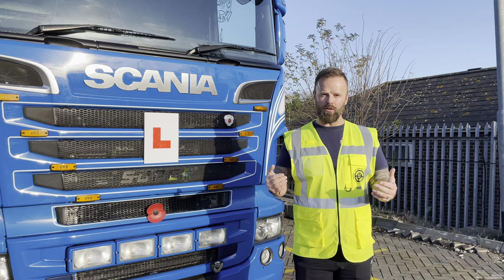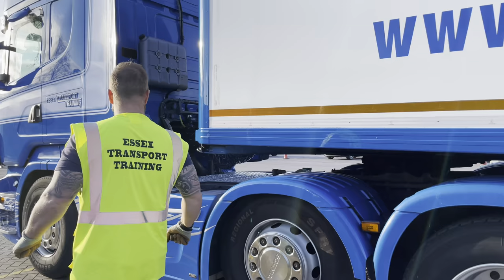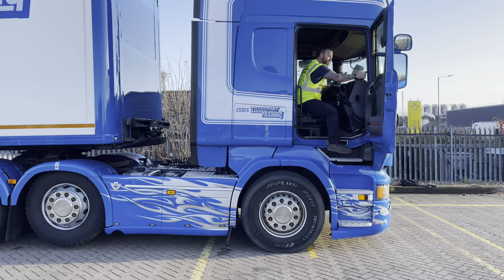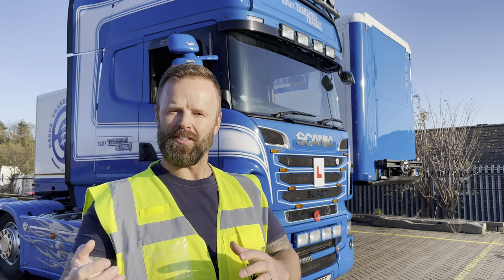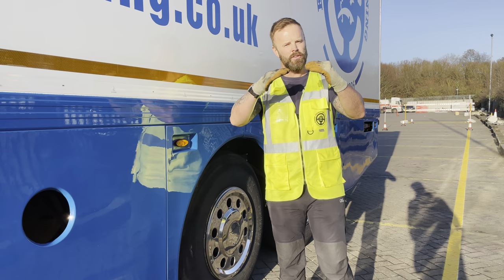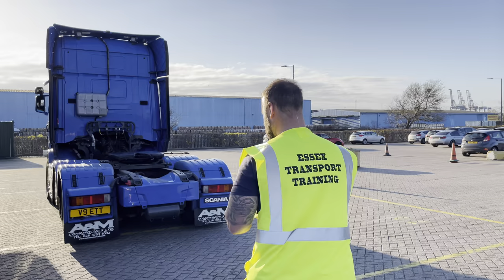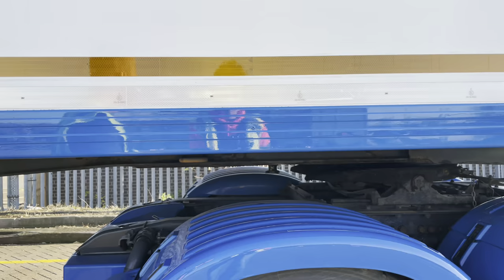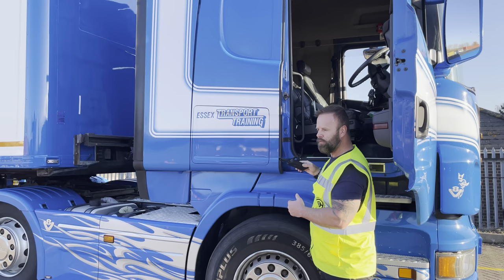How To Couple & Uncouple - C+E Class 1 - For Your Test - Full Walk Through - 2022 '4K'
How to safely couple and uncouple for your C+E Class 1 test. Everything you need to know. Full walk through video

Last Video:

Follow Truck Channel UK on Instagram!

Like Truck Channel UK on Facebook!

🔘 - Established: 2014
🔘 - Truck Videographer
🔘 - Over 1.5 Million Video Views

About me – I’m a 18-year-old truck spotter from the UK, I make videos on top trucks from all over the United Kingdom. I film at 4K 60fps HDR which gives the best possible outcome for high quality videos.

My filming equipment:
🔘 Smooth Q Gimbal,

Type of videos I do:
🔘 Truck Shows,
🔘 Truck Sounds,
🔘 Trucks On The Move,
🔘 Cinematic Truck Videos,

If you are wanting to share one of my videos, copy the link of the video. Action WILL be taken on any of my content that has been uploaded by someone else on another platform without my permission.